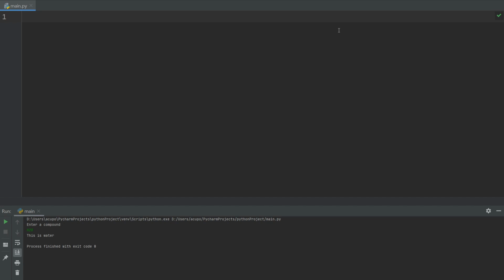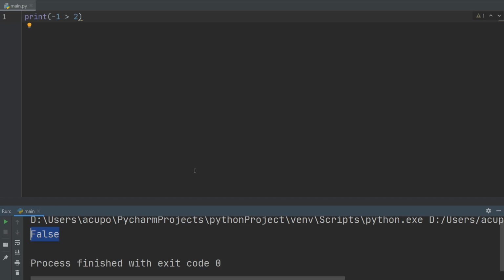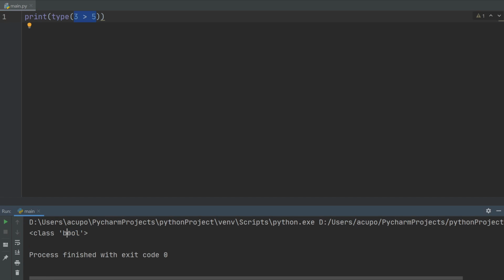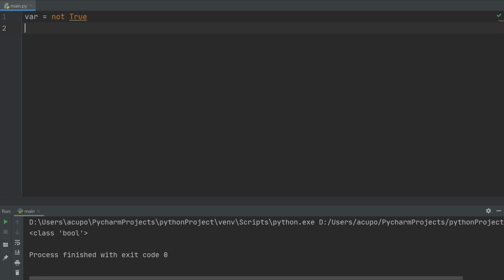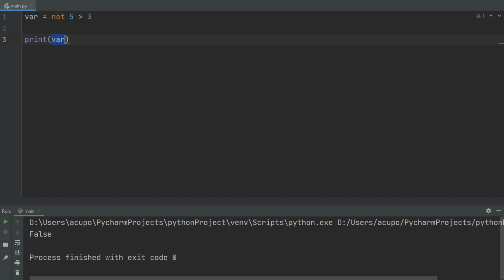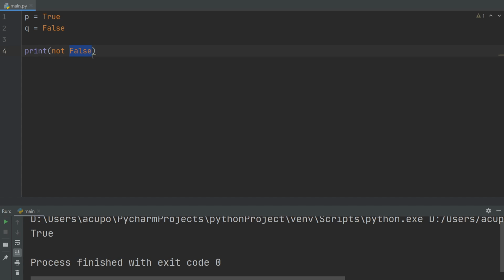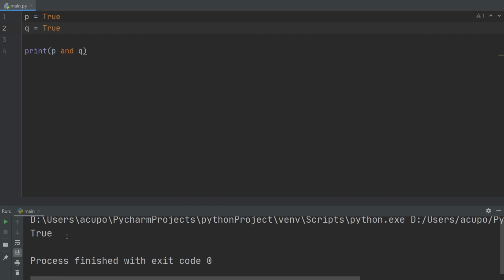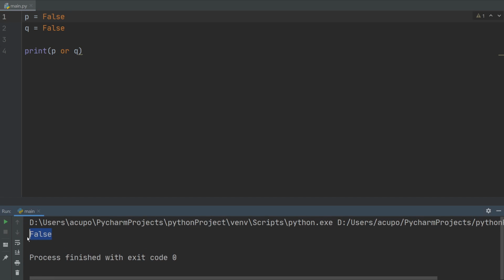Boolean Expressions Python